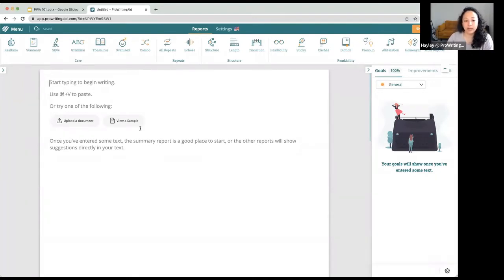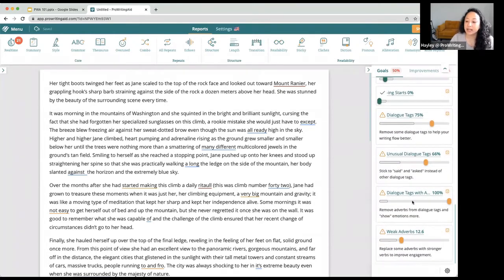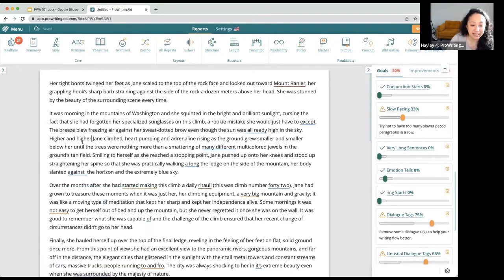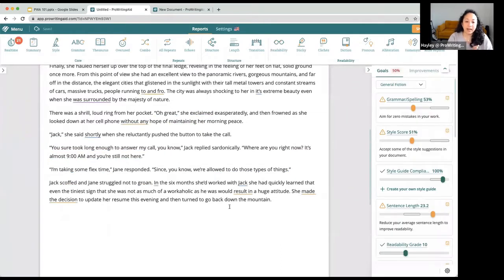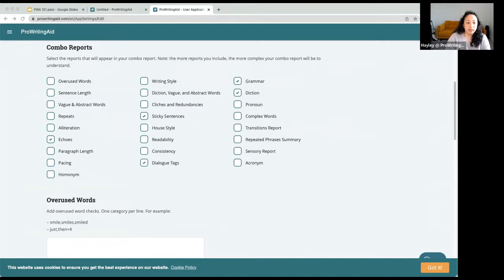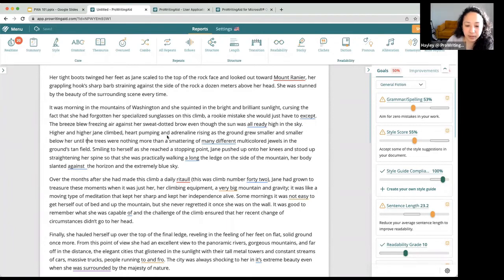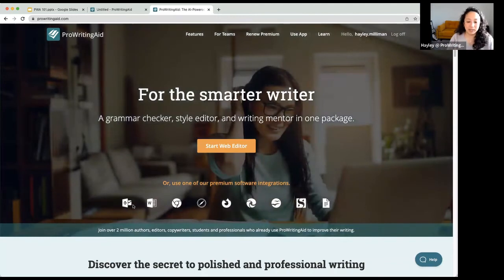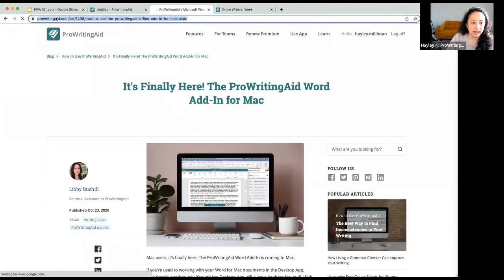ProWritingAid 101: A Monthly Q&A with Head of Education, Hayley Milliman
These sessions now run on the first Monday of every month.

Head of Education at ProWritingAid, Hayley Milliman, will walk you through the ProWritingAid web editor to help you get up and running. See how key features like the Summary Report, Real-Time Checking, and Word Explorer can help you improve your craft. The session will finish with a live Q&A (recorded on June 6, 2022).

Hayley Milliman wants to help more people put their ideas into words and those words into the hands (and hearts) of readers.